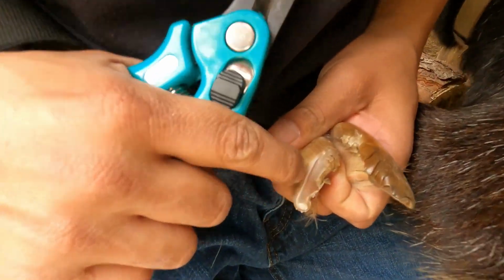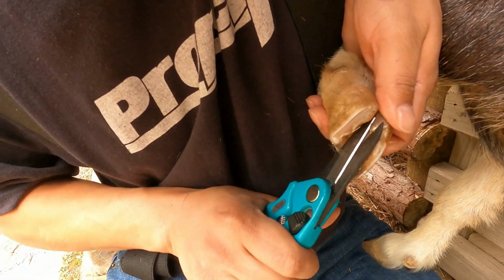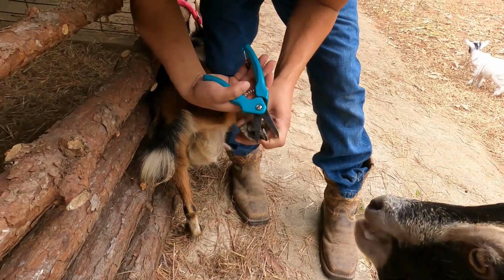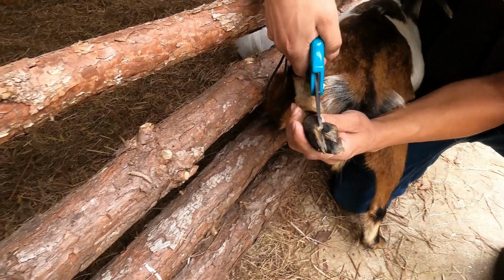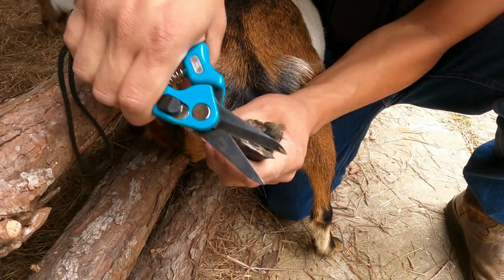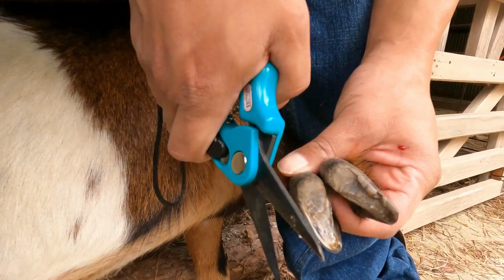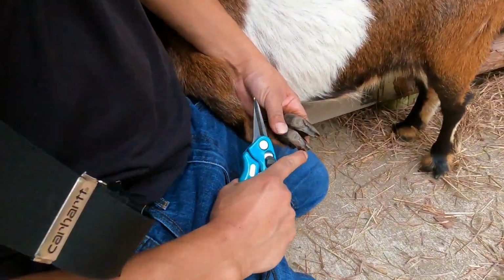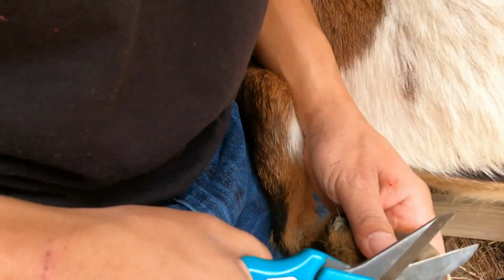Trimming Overgrown Goat Hooves / 1st trim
Learning as we go and this task seemed out of our reach,  but once we did some research it was an easy task.  Were not out of the woods yet and more trimmings will be needed to get these girls hooves back to normal.